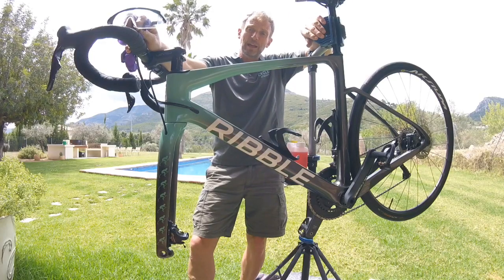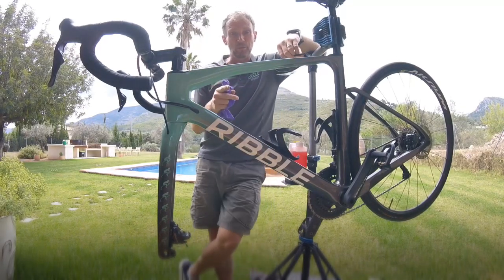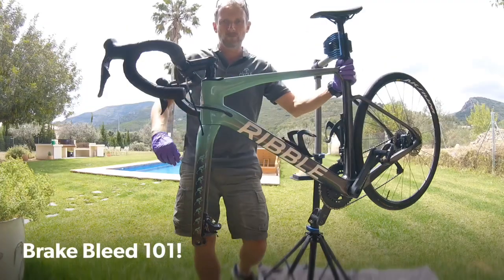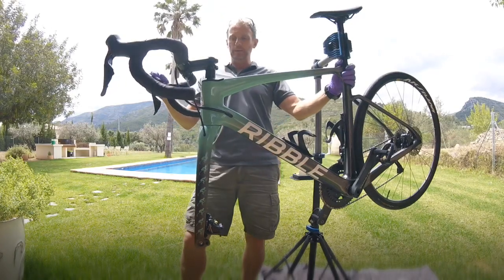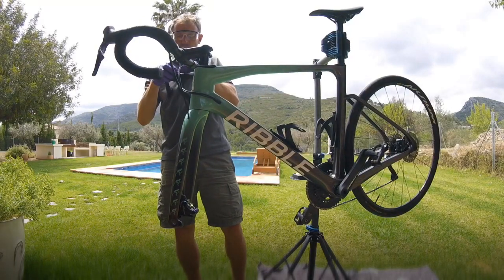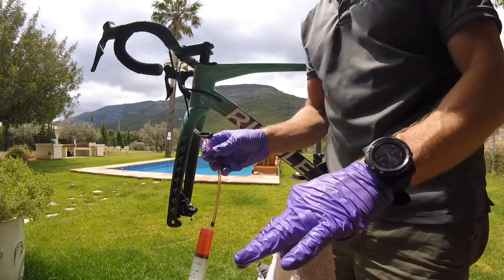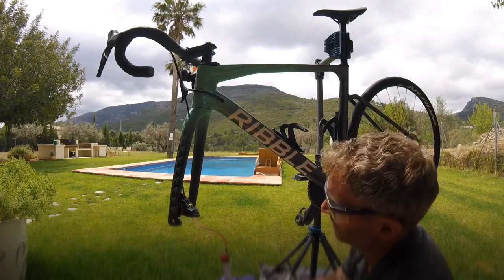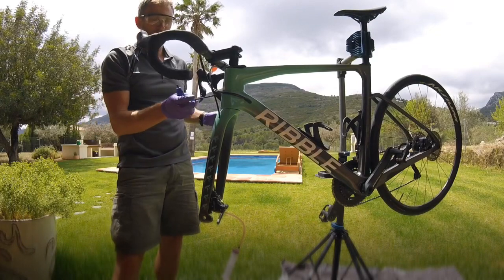How to bleed Shimano Ultegra brakes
A step by step guide to bleeding your Shimano Ultegra hydraulic brakes